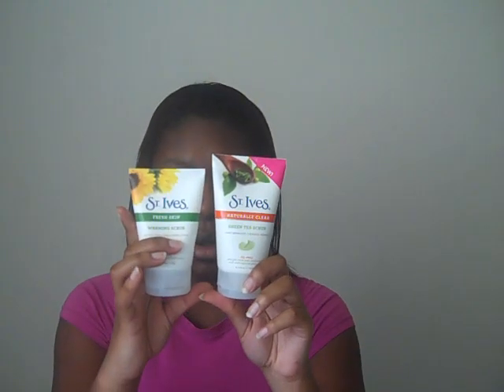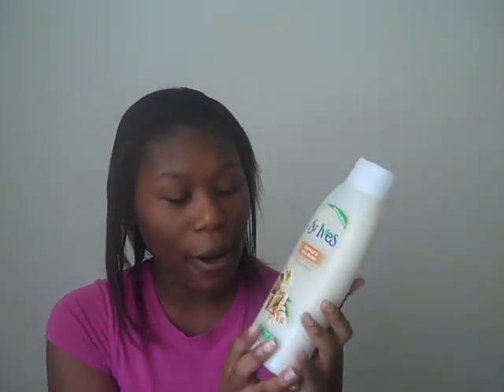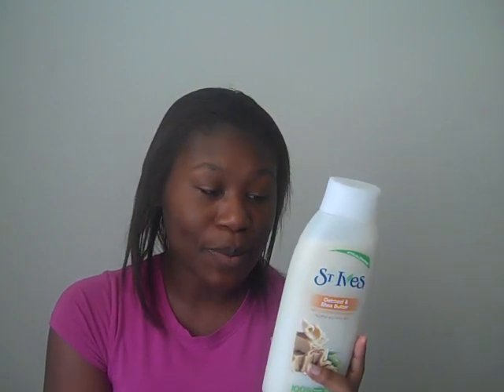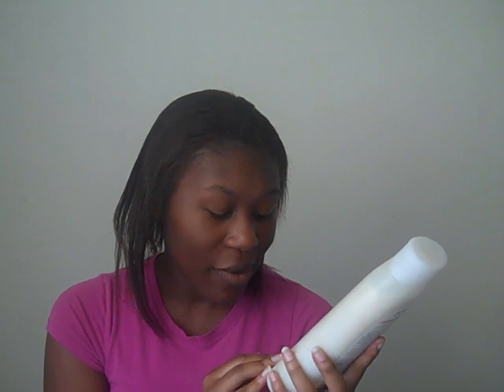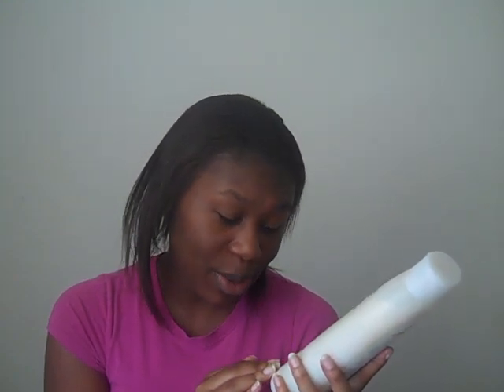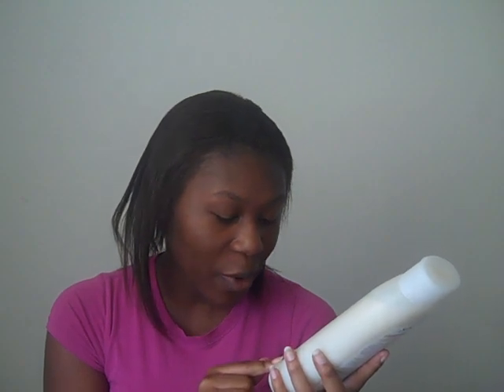What I'm Loving: St. Ives!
1- St. Ives Green Tea Scrub
2- St. Ives Warming Scrub
3- St. Ives Shea Butter and Oatmeal Moisturizing Body Polish
4- St. Ives Shea Butter and Oatmeal Moisturizing Body Wash
5- St. Ives Shea Butter and Oatmeal Moisturizing Body Lotion